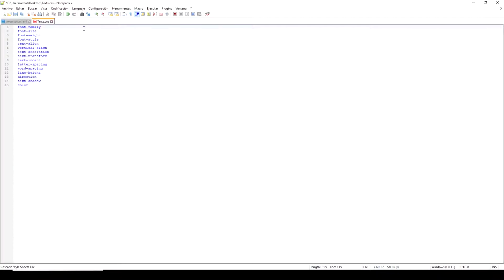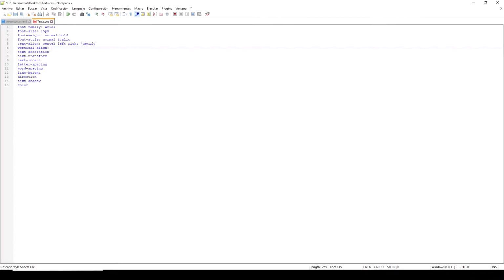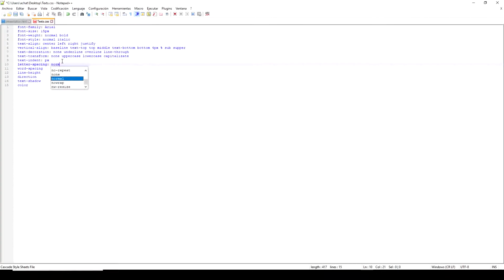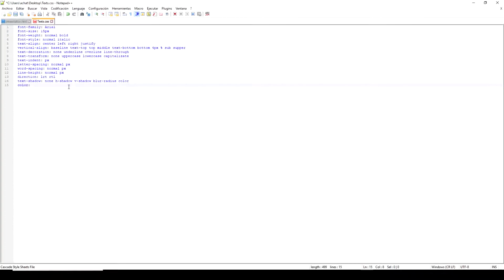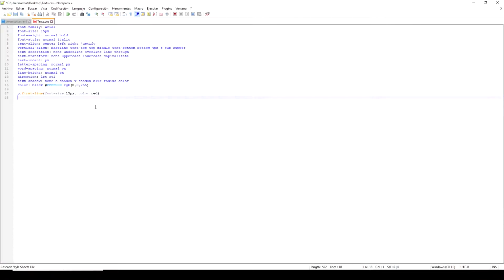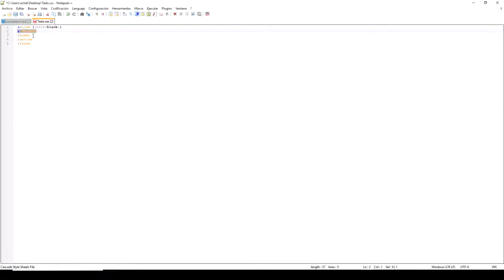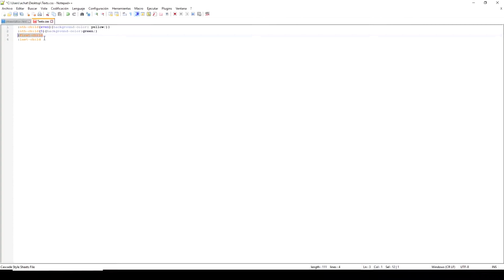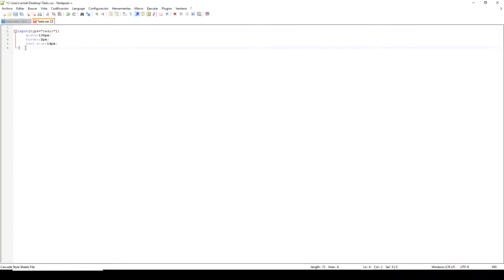TEXTS, LINKS, TABLES and FORMULARIES in CSS